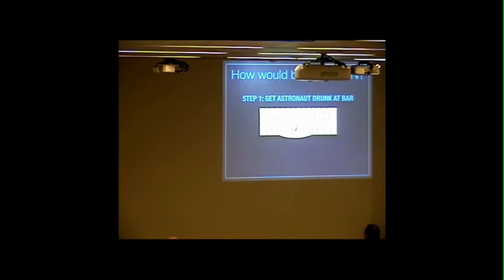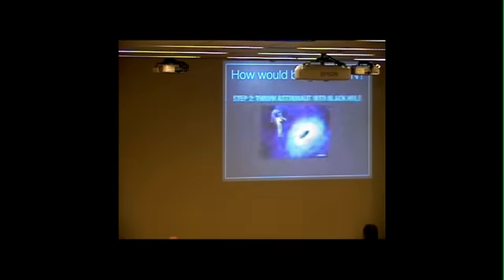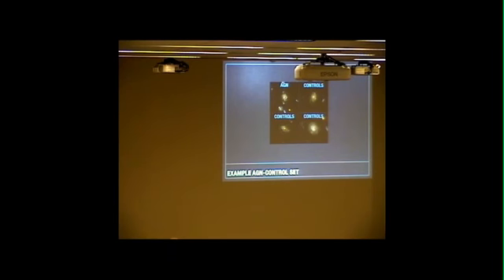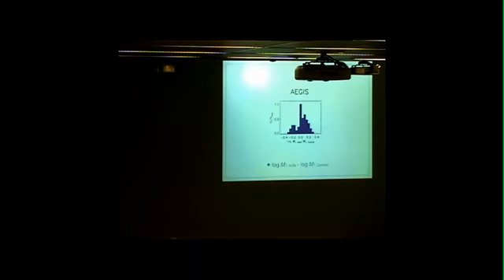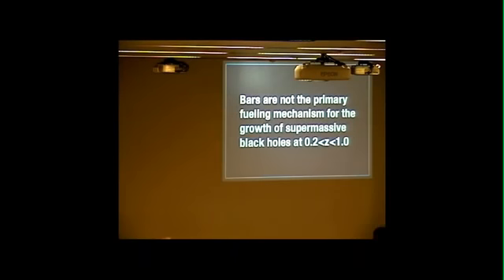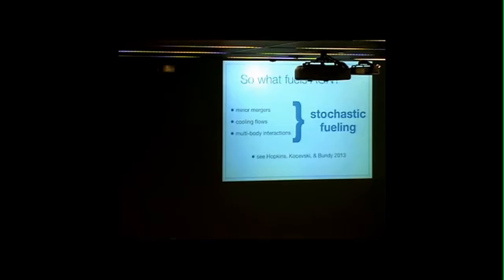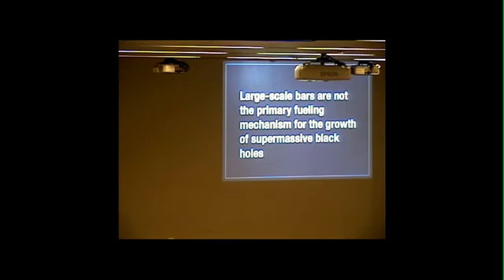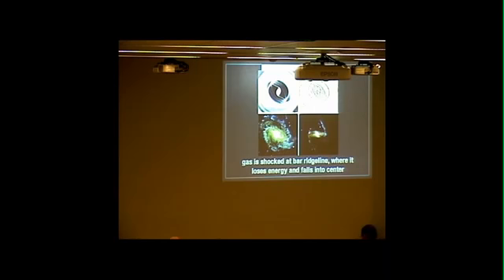Galaxy Zoo: Bars are not Responsible for the Feeding of AGN Edmond Cheung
Astronomy, Galaxies, Citizen Science -- what the Galaxy Zoo Science Team is working on, and your questions!